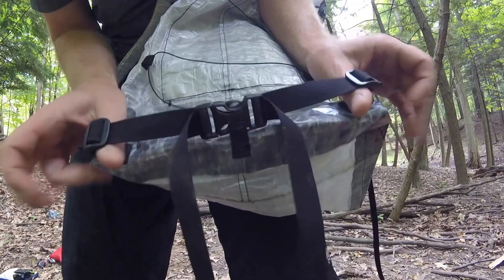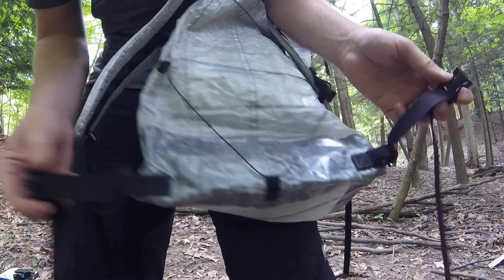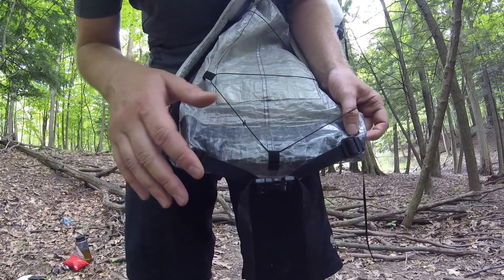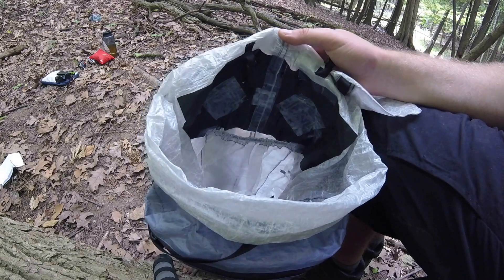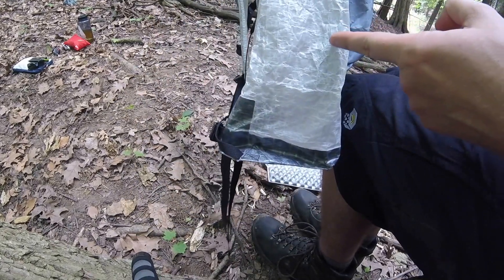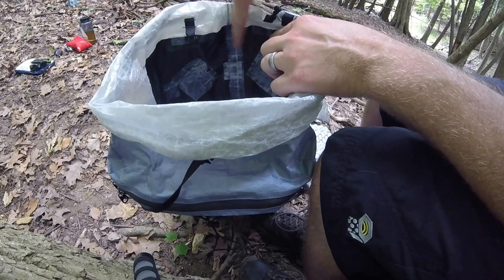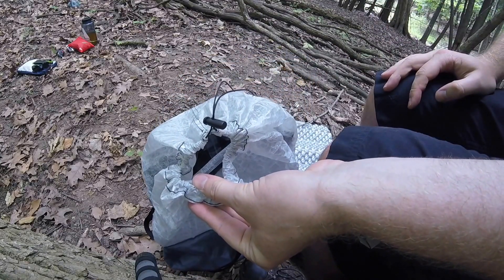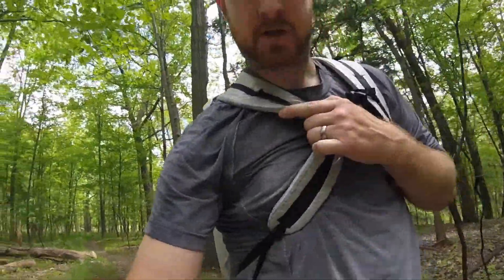ZPacks Zero backpack review